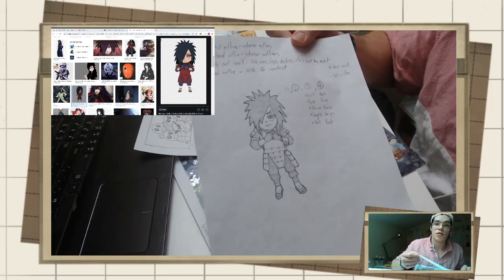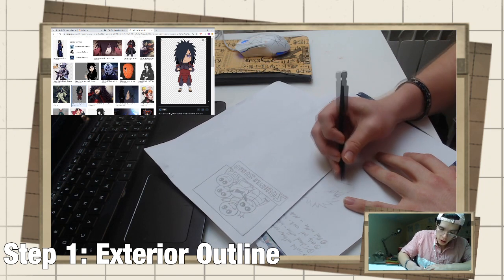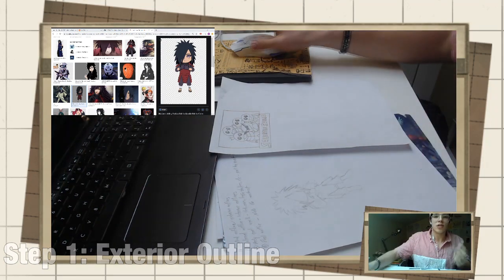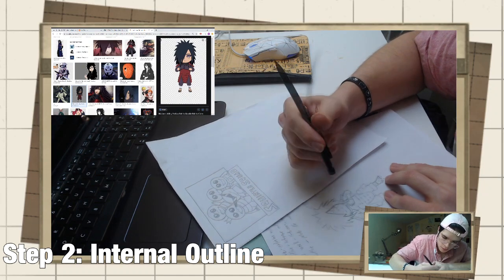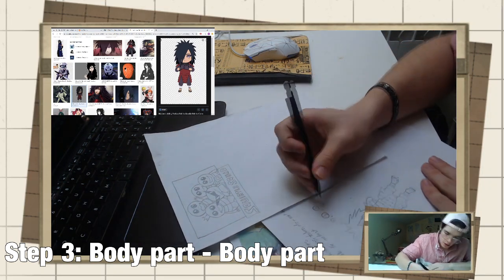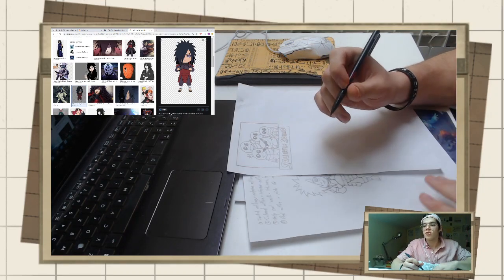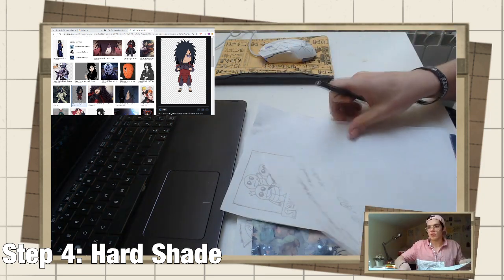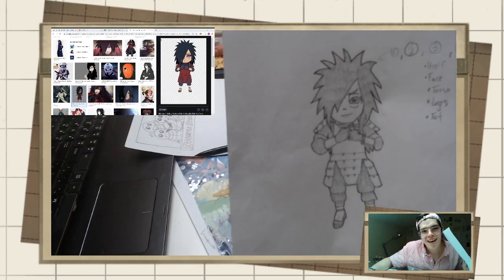How to Draw Chibi Madara Uchia (from reference image)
I am Supagenki and in today's video im going to teach you how to draw Chibi Uchia Marada.

I use reference images all the time, and there is a process behind drawing from them! 4 steps : 1. External Outline, 2. Internal Outline, 3. Body part by Body part and 4. Shading.

Drawing is a great way to hone your imagination at home, so why not give it a try :D

Please tell me what you think of the video in the comments, im looking forward to reading them :)